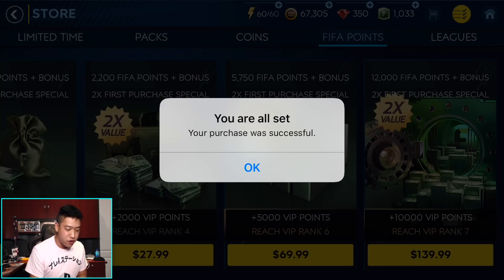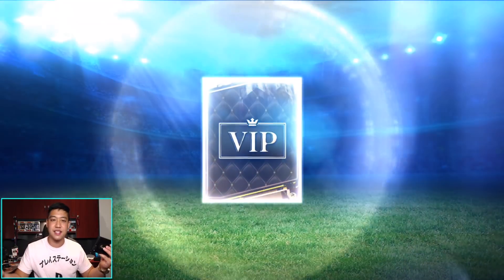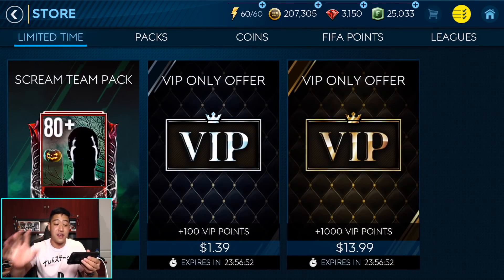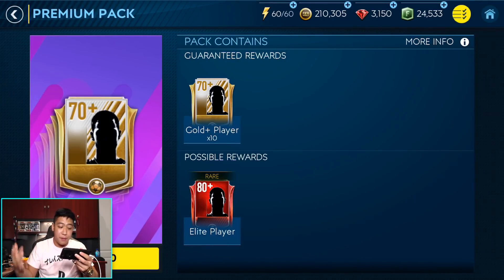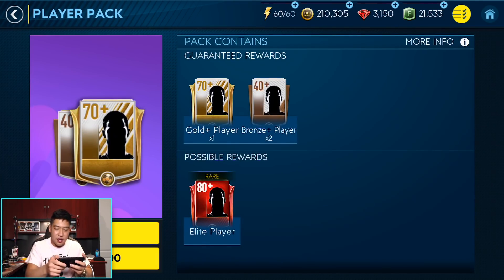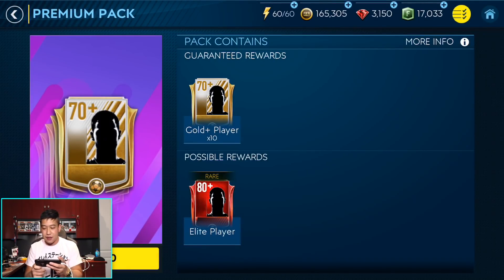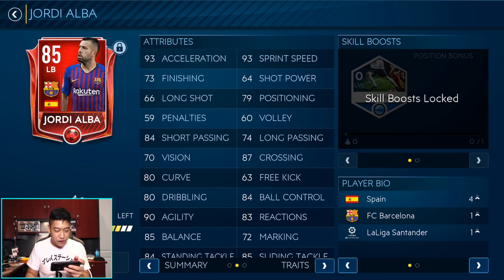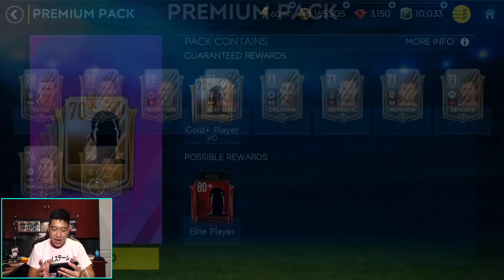TWO *ELITES* IN ONE PACK!! FIFA MOBILE 19| 15K FIFA POINT PREMIUM PACK OPENING!!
Thanks